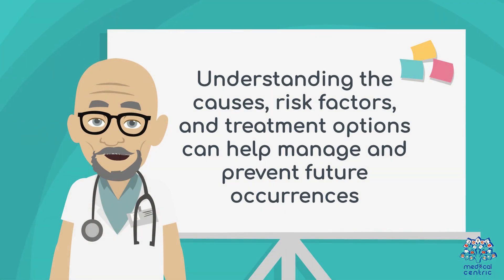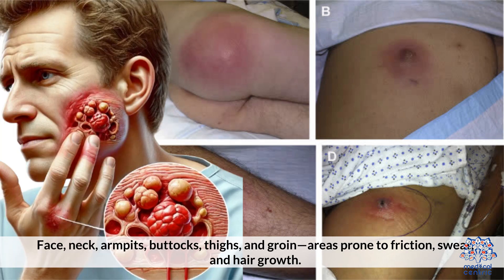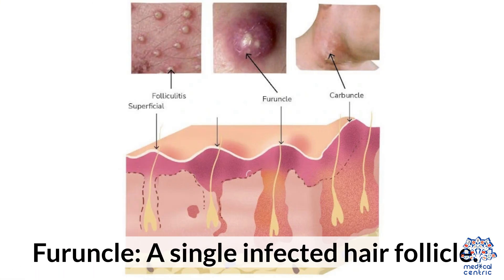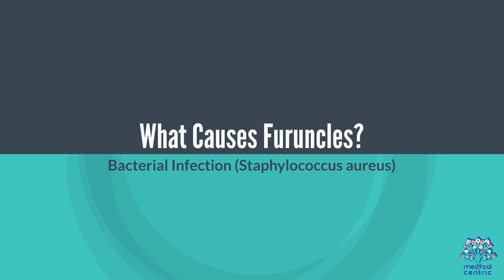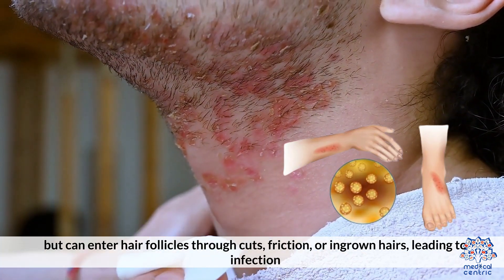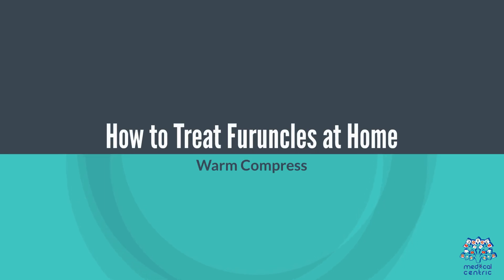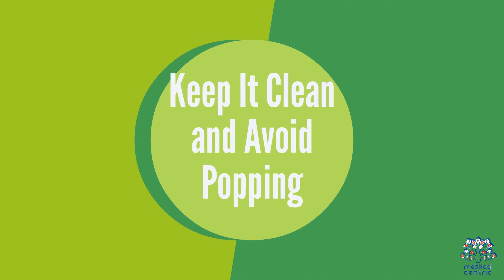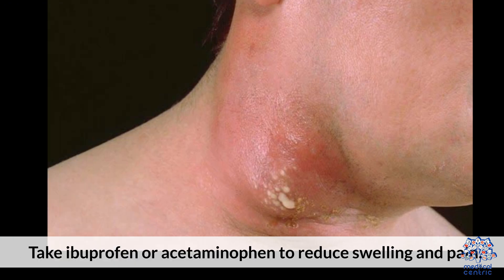Furuncle Explained: Causes, Remedies & When to See a Doctor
### **What’s a Furuncle? Causes and Treatments**

A **furuncle**, commonly known as a **boil**, is a painful, pus-filled bump that forms under the skin due to a **bacterial infection of a hair follicle**. The most common cause is **Staphylococcus aureus**, a type of bacteria that lives on the skin.

### **What Causes a Furuncle?**
- Poor hygiene
- Friction or minor skin trauma
- Weak immune system
- Diabetes or skin conditions like eczema
- Close contact with someone who has a staph infection

Furuncles usually start as red, tender lumps that swell and fill with pus. Over time, they may rupture and drain.

### **Treatment Options:**
✅ **Warm Compresses** – Applying warm, moist compresses several times a day helps the boil come to a head and drain naturally.
✅ **Antibiotics** – Oral or topical antibiotics may be prescribed if the infection is severe or spreading.
✅ **Incision and Drainage** – In some cases, a doctor may need to drain the boil under sterile conditions.
✅ **Good Hygiene** – Keeping the area clean, avoiding squeezing, and practicing regular handwashing prevents further spread.

**In Summary:**
Furuncles are common but manageable. Early care, hygiene, and medical attention (when needed) are key to faster healing and preventing complications.